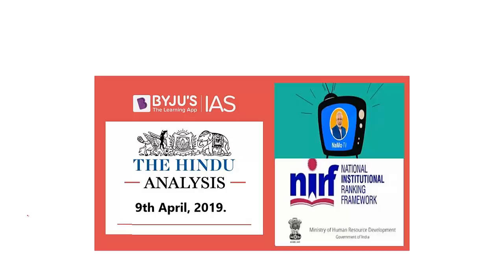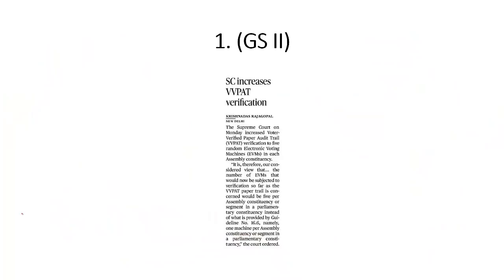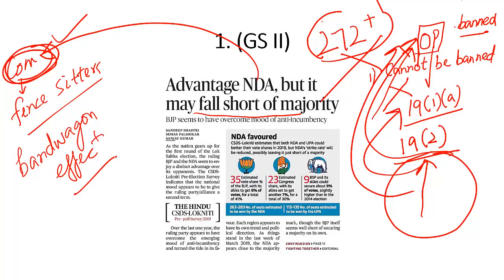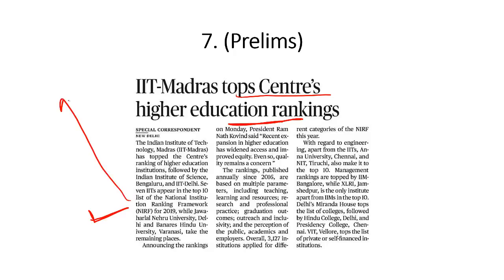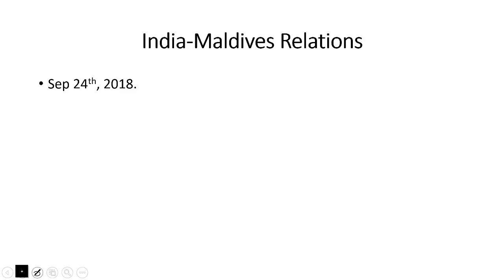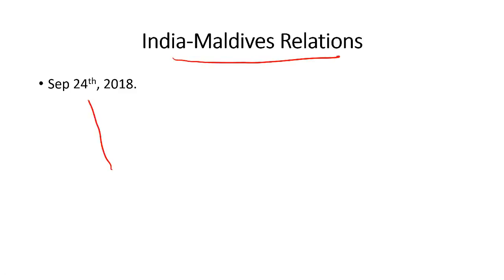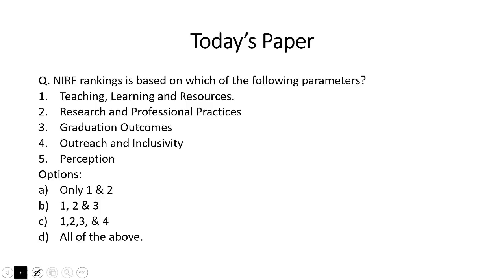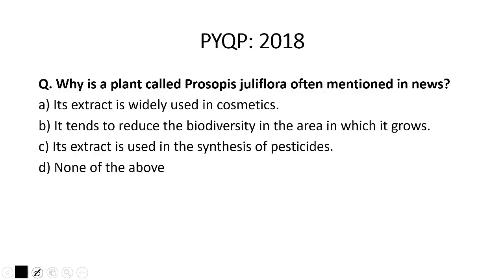'The Hindu' Analysis for 9th April, 2019. (Current Affairs for UPSC/IAS)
In this lecture, we discuss the important news articles for 9th April, 2019. The aspirants are advised to watch the entire video lecture for better understanding. Follow the link to read the Comprehensive News Analysis as well.

Topics:
1. SC increases VVPAT verification.
2. Advantage NDA. (05:49)
3. Dhanush (13:33)
4. NIRF Rankings 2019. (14:40)
5. NaMo TV. (15:37)
6. Party Symbol. (20:28)
7. India- Maldives. (21:48)
8. Open up the Supreme Court. (22:26)
9. Playing politics over the Golan Heights. (30:00)
10. Crorepatis in Parliament. (31:45)
11. Prelims based Q's. (33:20)

Happy Learning!
BYJU'S IAS